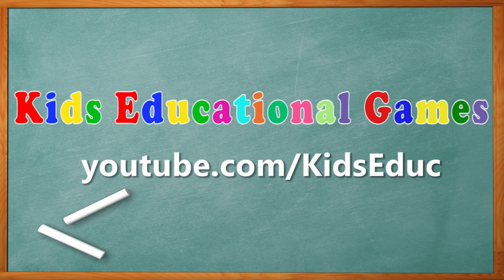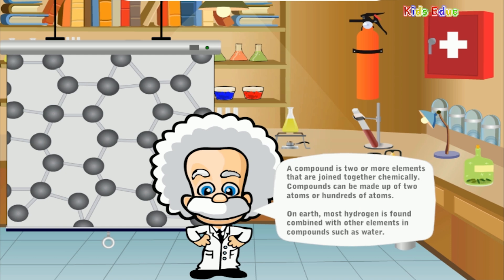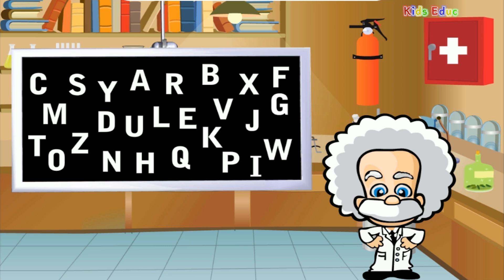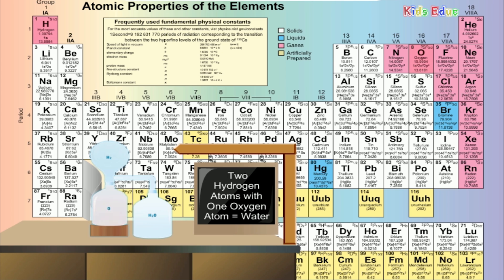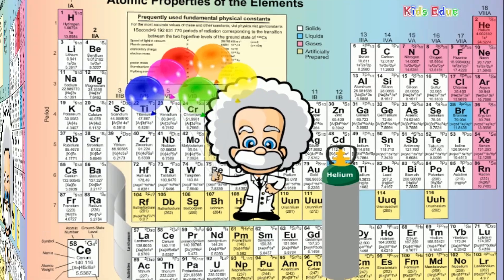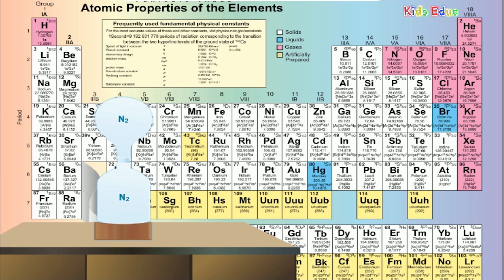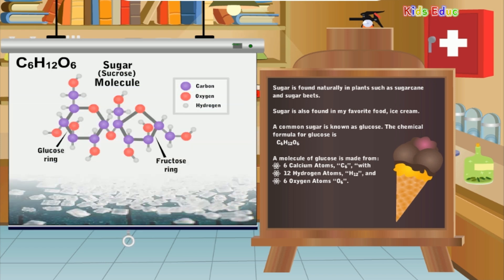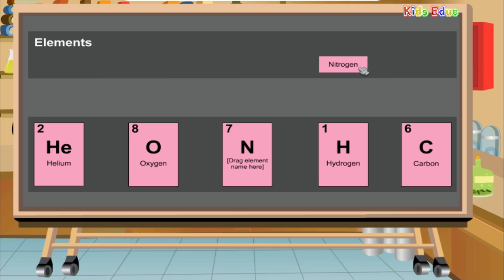Chemical Elements & Compounds, Periodic Table, States of Matter - Chemistry Lesson for Children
Mr. Beaker will show you how elements are organized on the Periodic Table. Learn about chemical elements, the Periodic Table of elements, properties of solids, liquids, and gases, such as sugar, water, helium, and oxygen. This lesson includes practical exercises. Recommended for grade 4.

Kids Educ